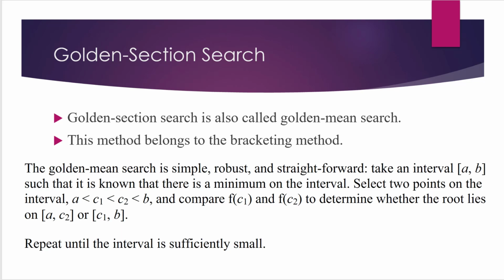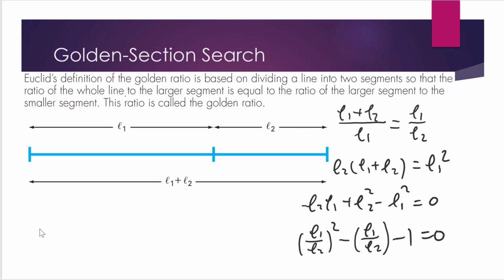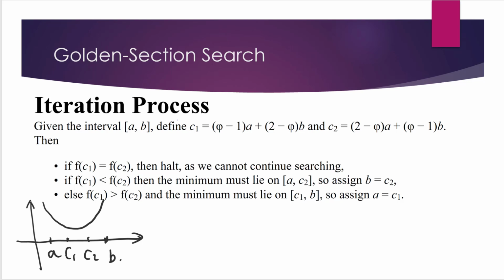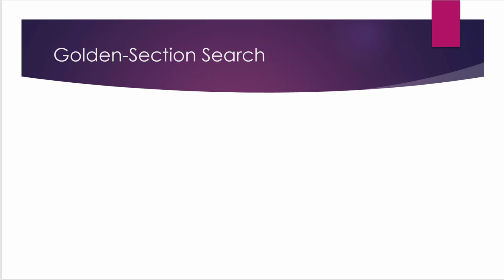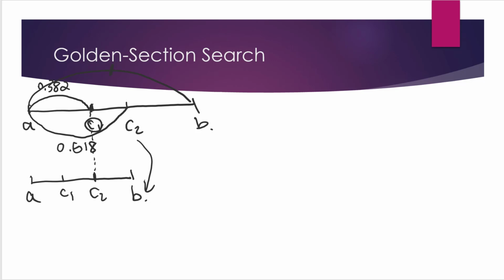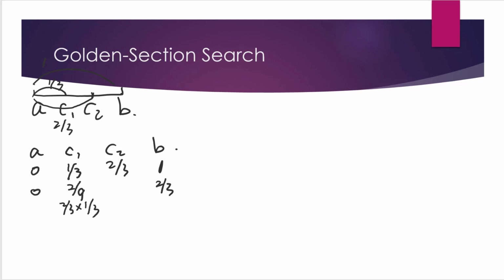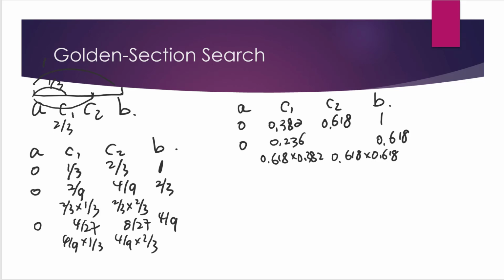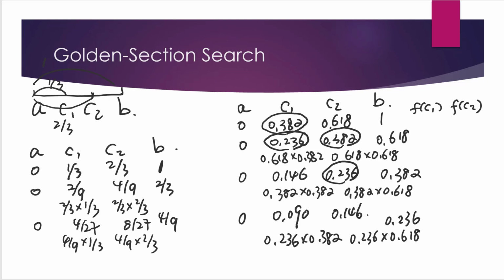Golden-Section Search Method (Part 2)